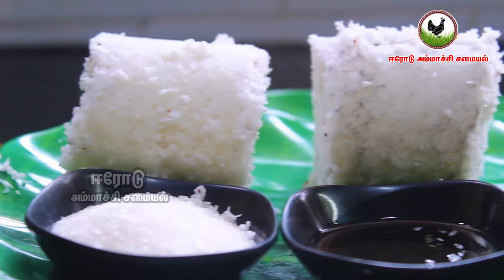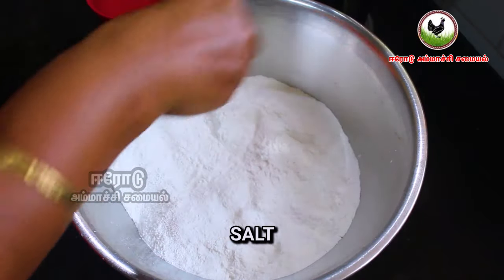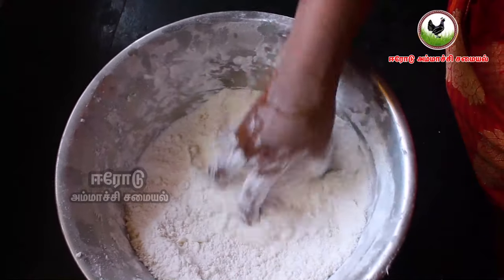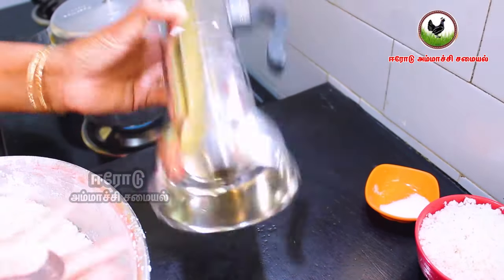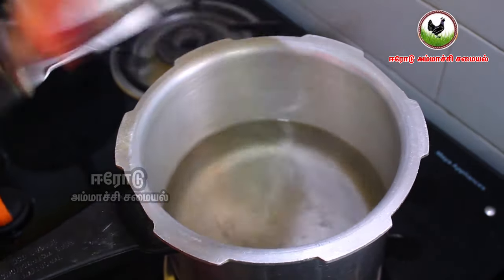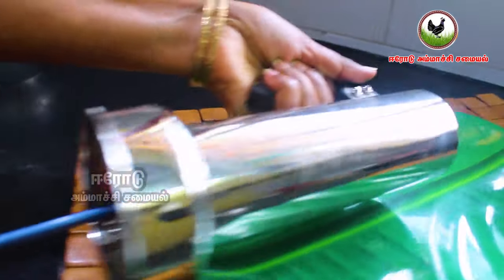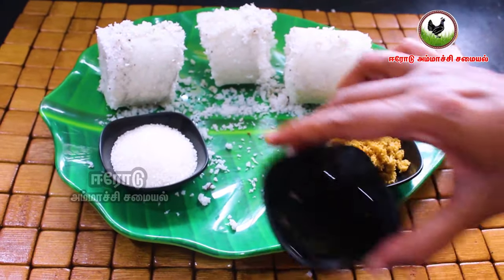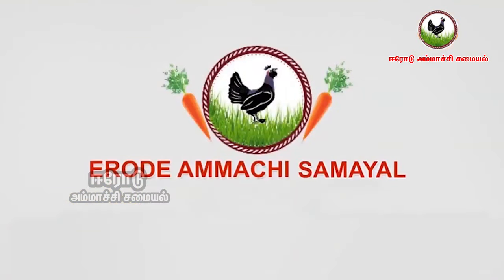குழாய் புட்டு ரொம்ப SOFT-ஆக குக்கரில் ஈஸியா செய்யலாம் வாங்க | Kerala Puttu | Puttu Recipe in Tamil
Puttu Recipe in Tamil | How to make Puttu in Tamil | Rice flour Puttu / Arisi Maavu Puttu

Kerala Puttu || Detailed Explanation || How to make Puttu || Puttu Recipe in Tamil